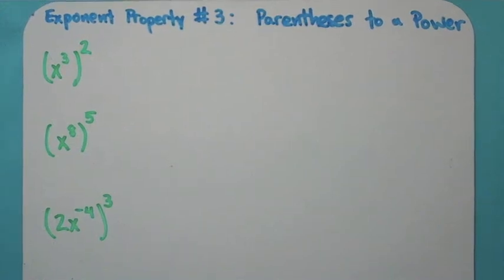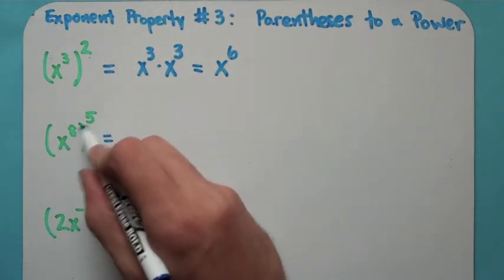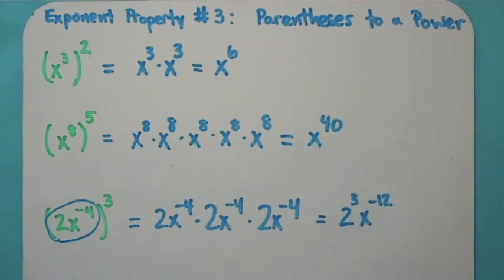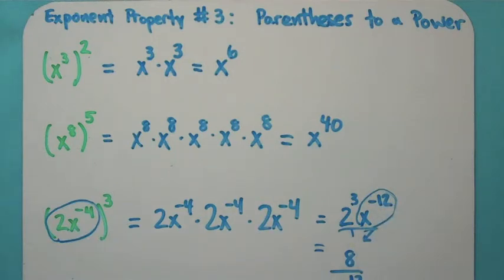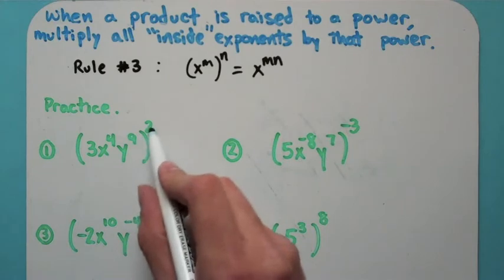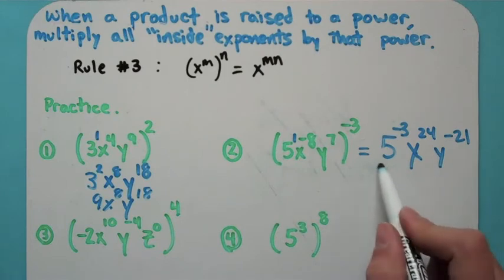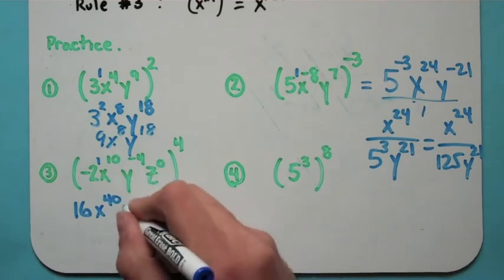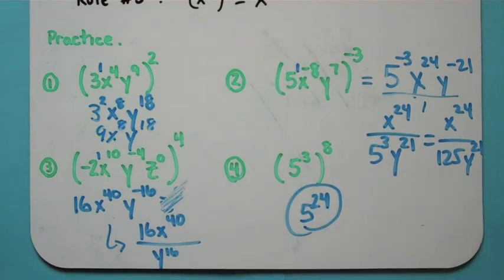Exponent Property 3 - Parentheses to a Power (6-0-4)